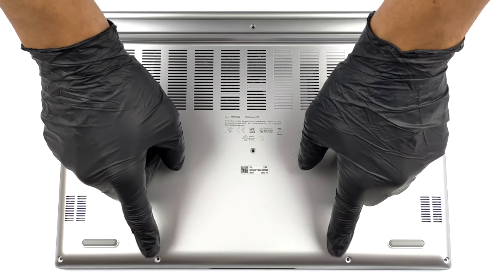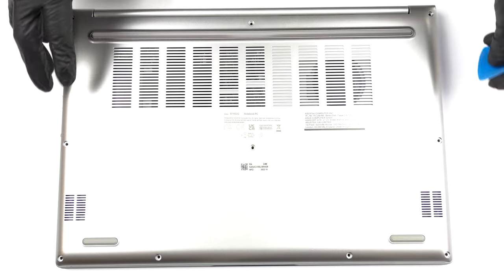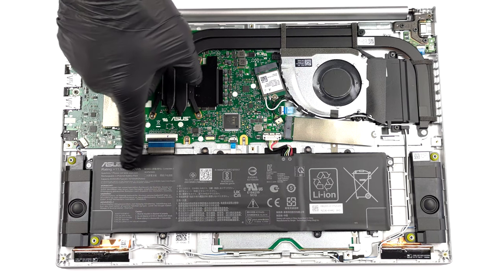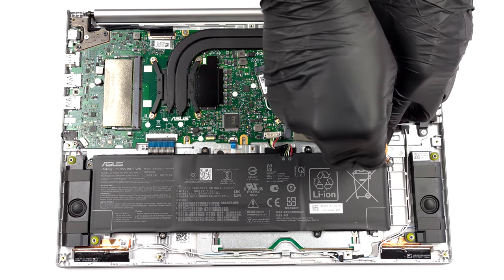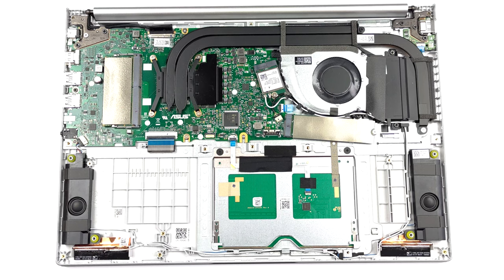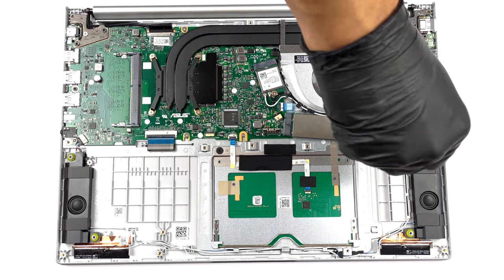🛠️ How to open ASUS Vivobook 16X (M1603) - disassembly and upgrade options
✅  LaptopMedia.com